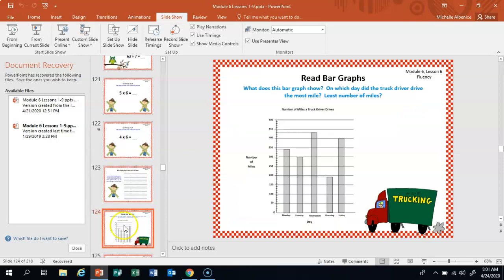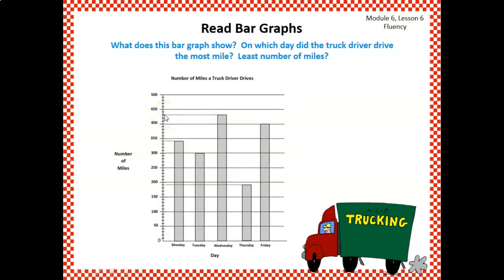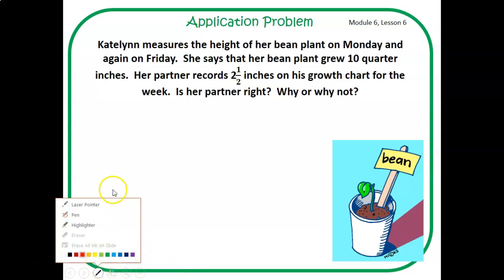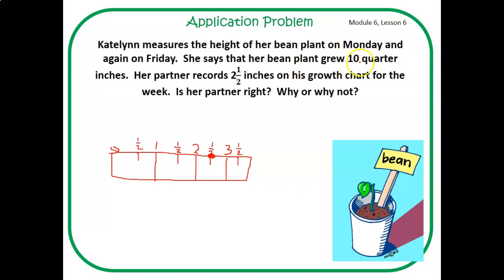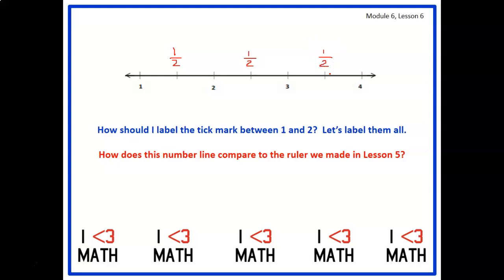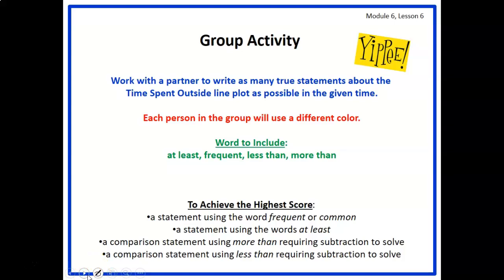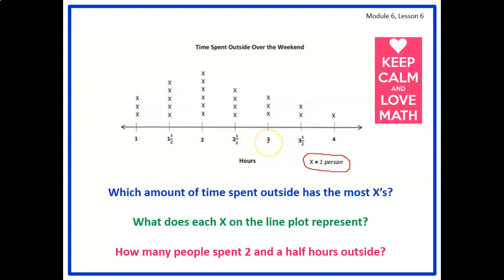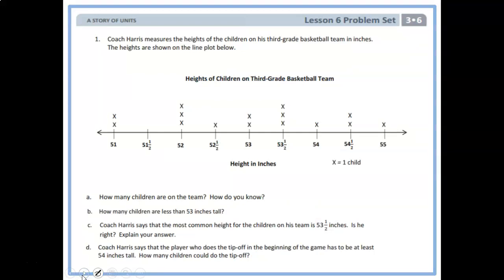Module 6 Lesson 6